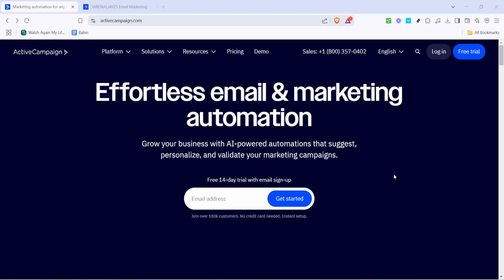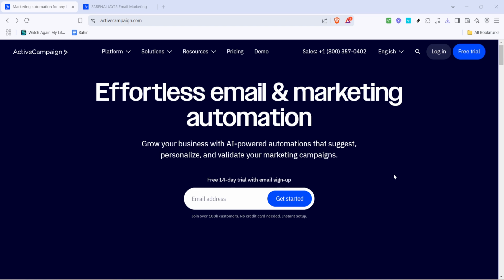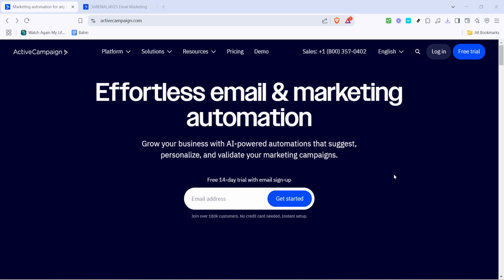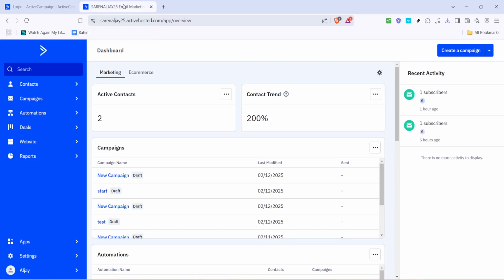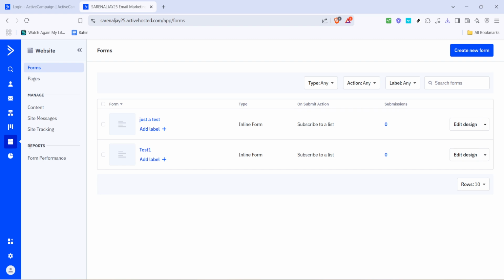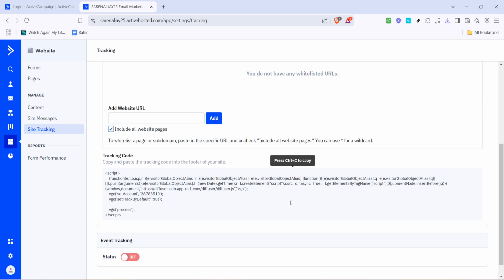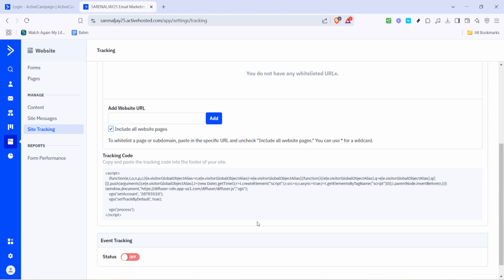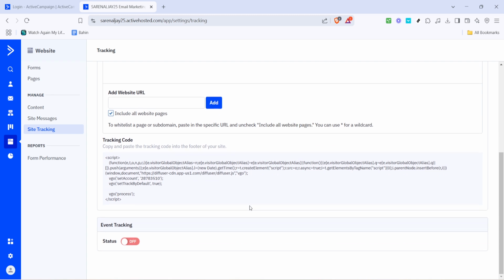How to Add Tracking Pixel to Activecampaign Email (Full 2025 Guide)